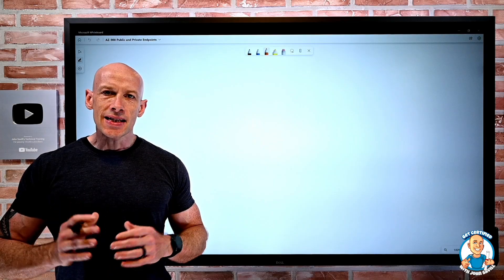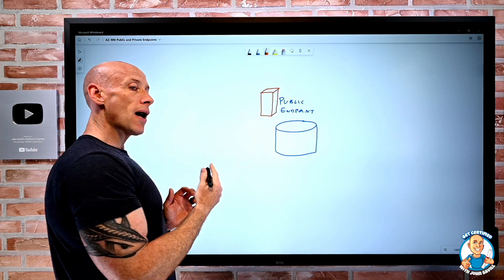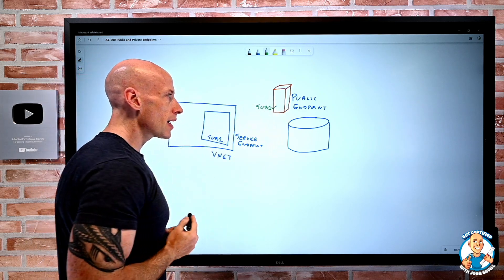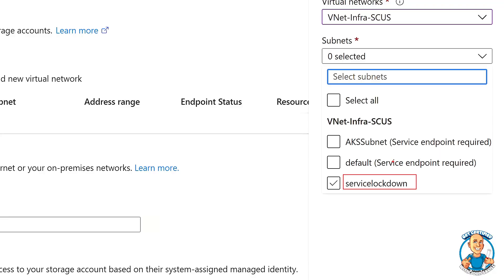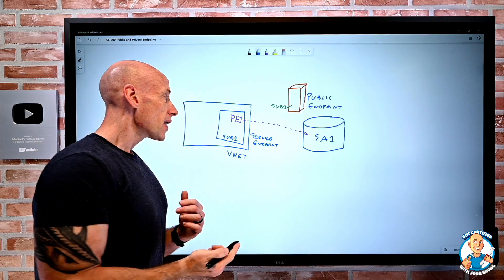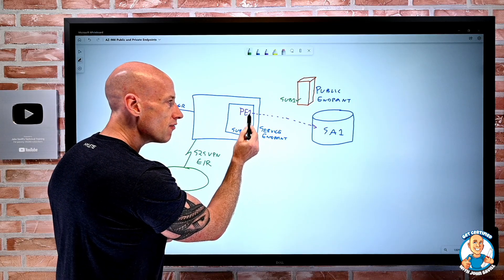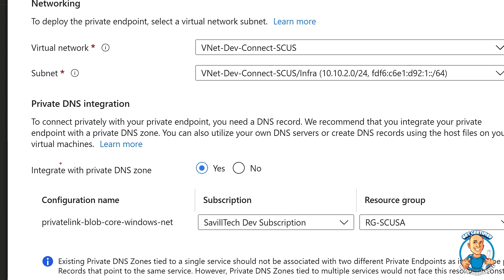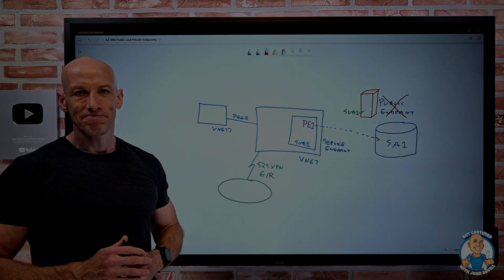Describe Public and Private Endpoints - AZ-900 Certification Course - May 2022 New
Covers assessed skill:
Describe public and private endpoints